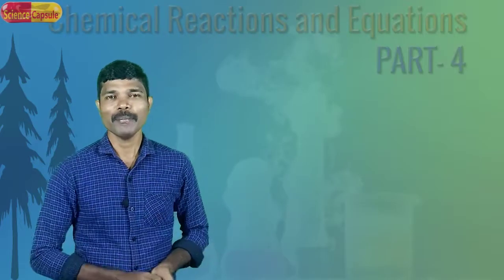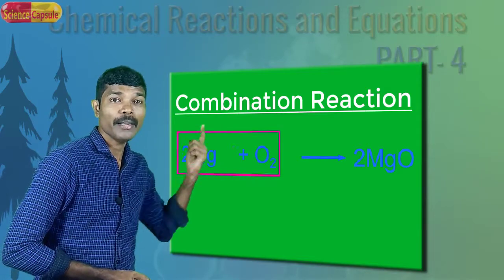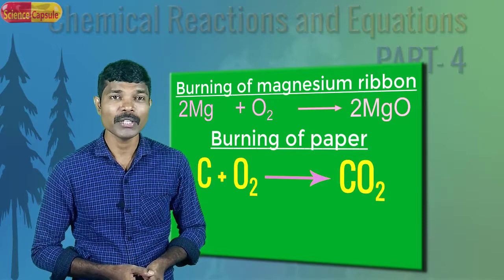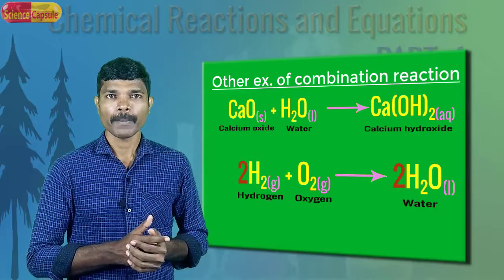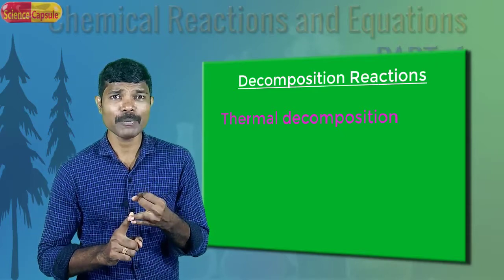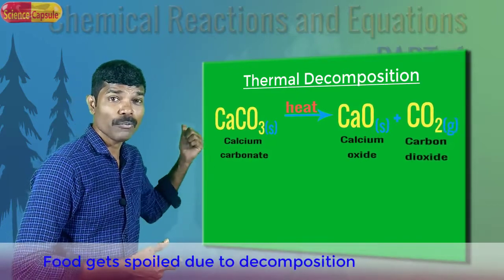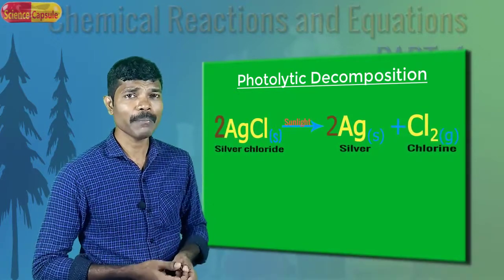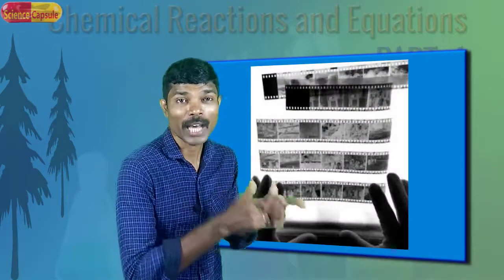Class 10 Types of Chemical Reactions | Chemical Reactions and Equations Part 4 |Combination Reaction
Detailed explanation || Combination Reaction || Decomposition Reaction||